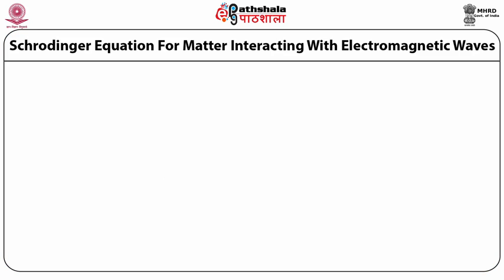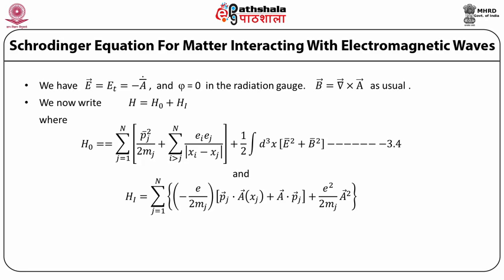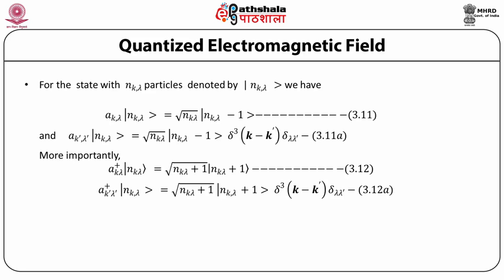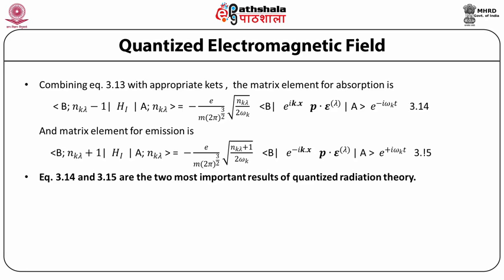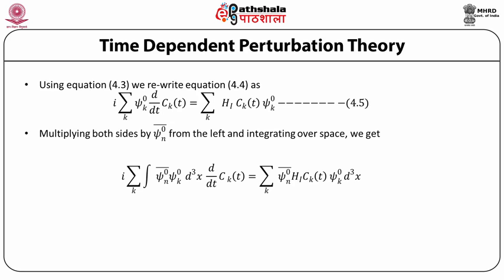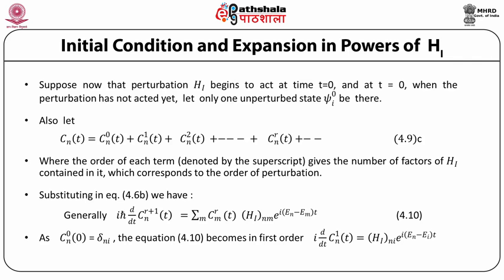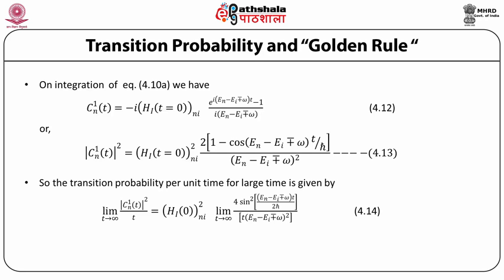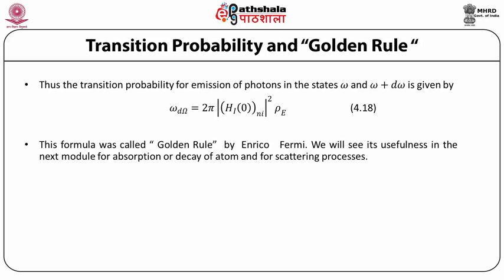Perturbation Theory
Subject: Physics
Paper: RADIATION THEORY